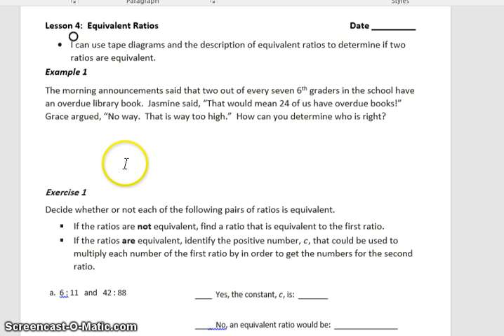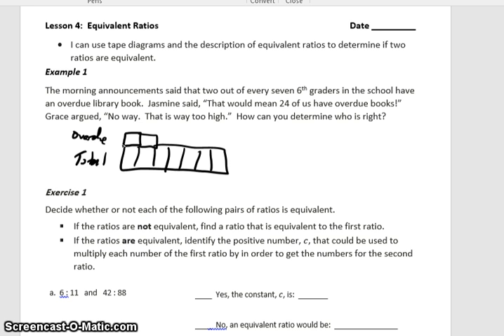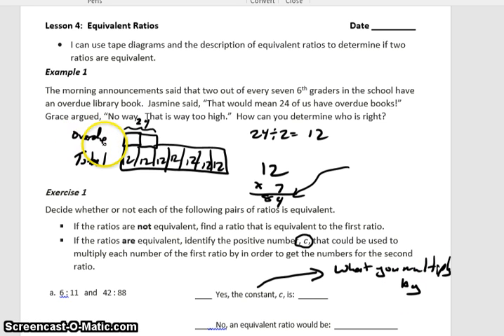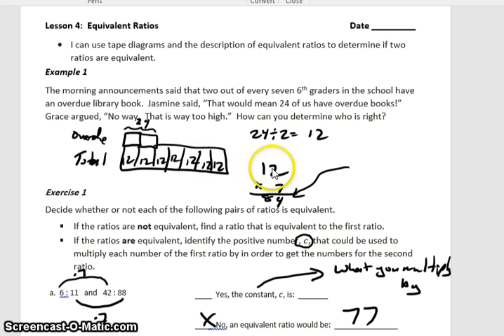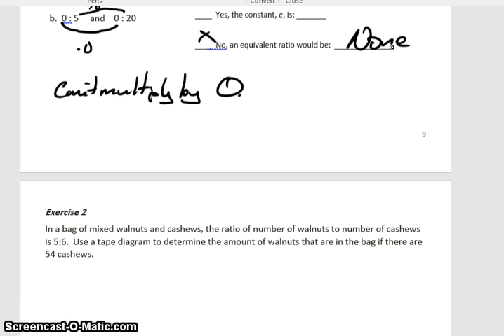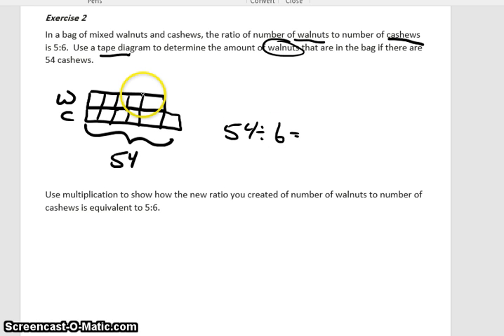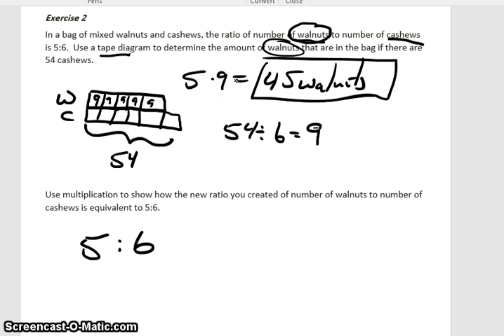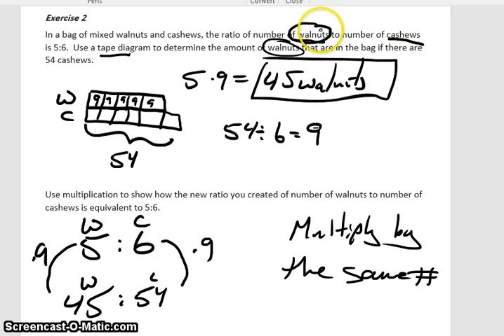6th unit 1 lesson 4